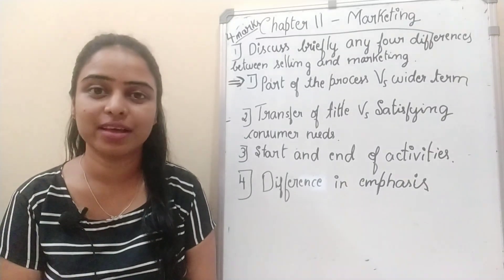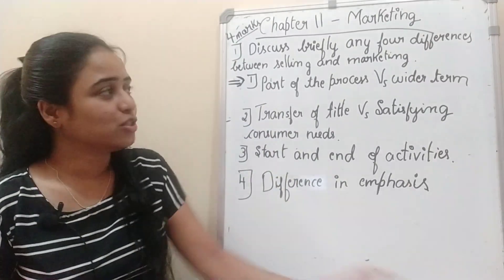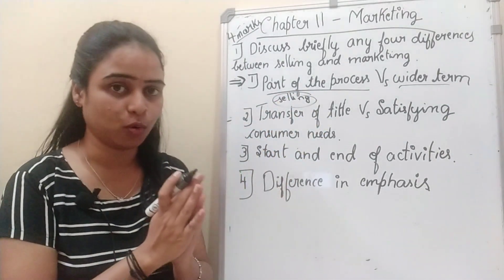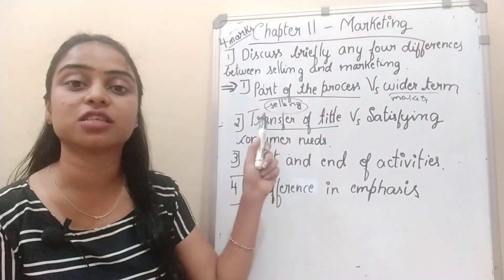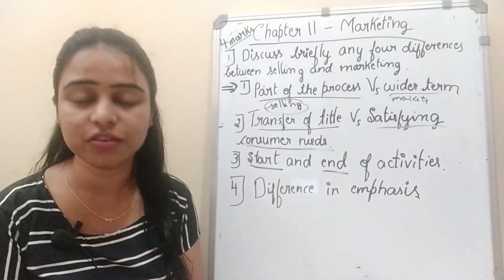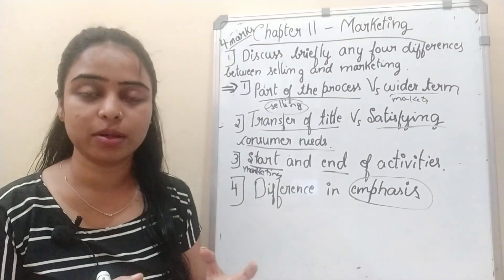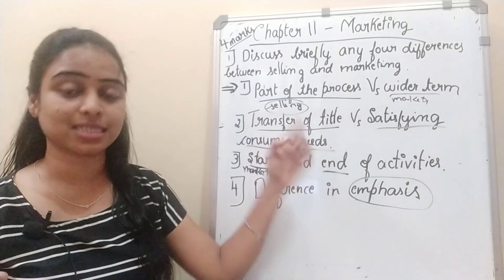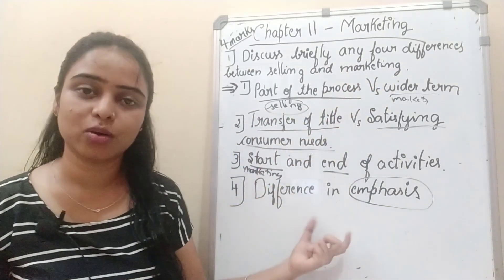Discuss briefly any four differences between selling and marketing